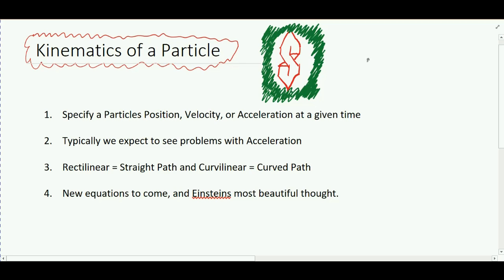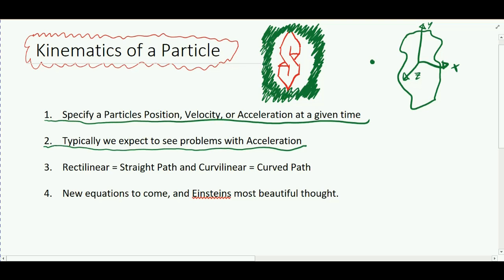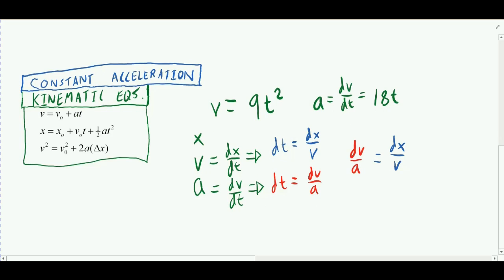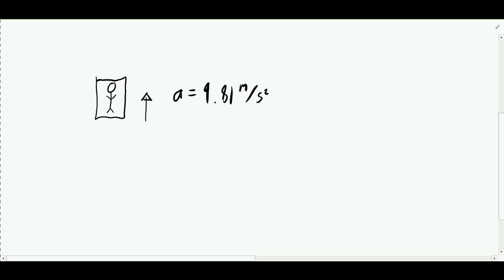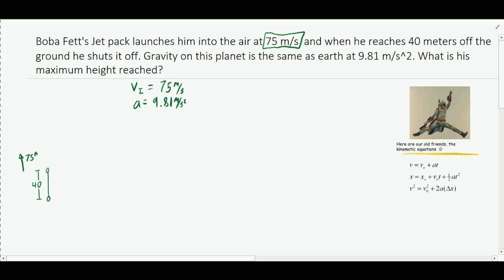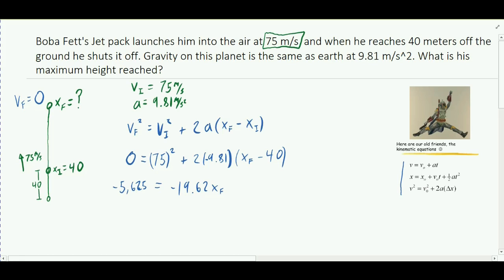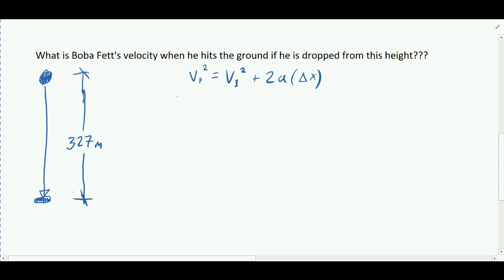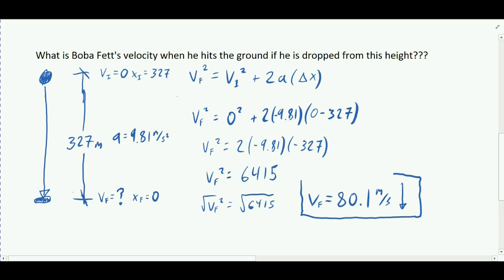Dynamics : Lecture 2 : Kinematics of a Particle : Example Problem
Starts off describing the course of dynamics and then tackle an Example Problem.

Example problem is a rectilinear particle motion. Still in the introductory portion of the course.

Next videos will be more example problems. You need to focus on example problems to be successful in this course.